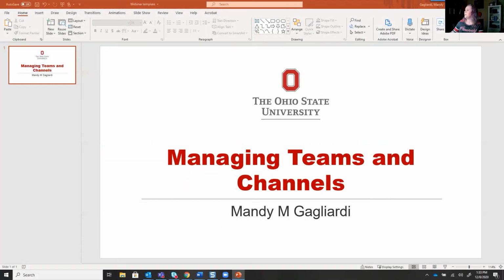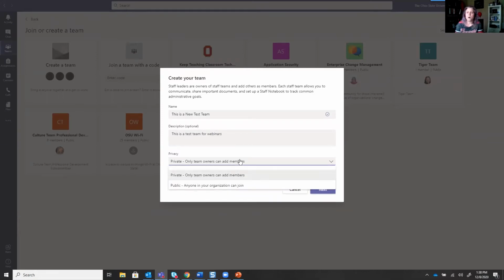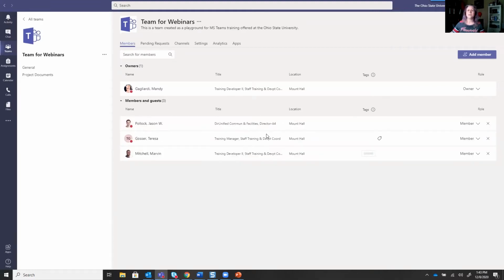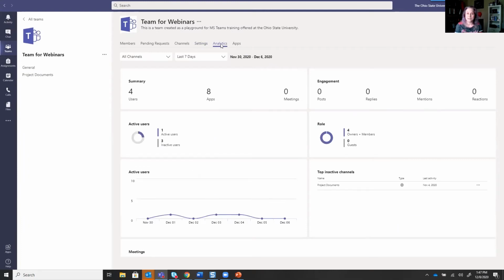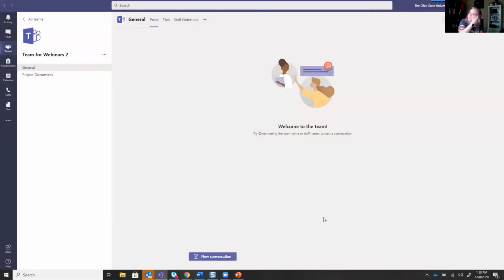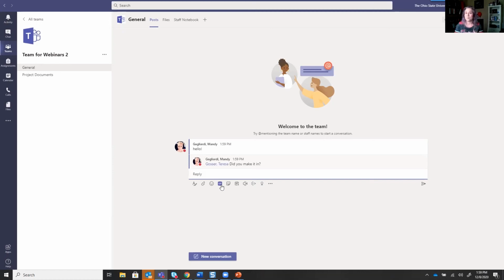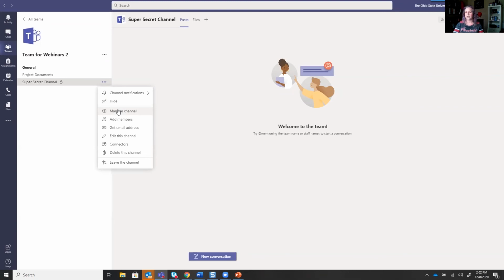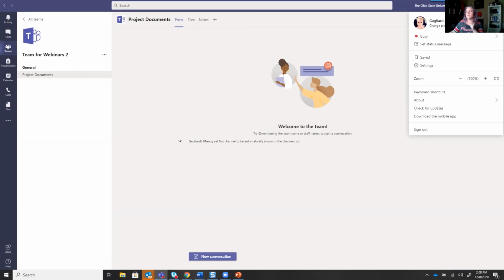Managing Teams and Channels